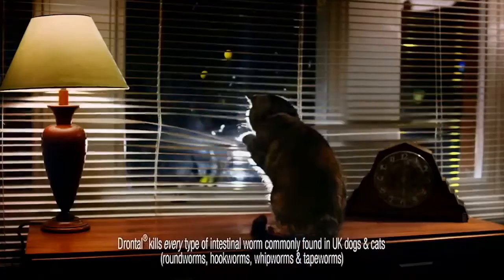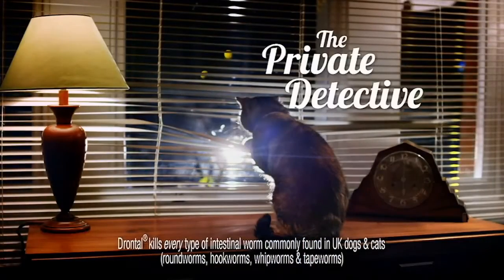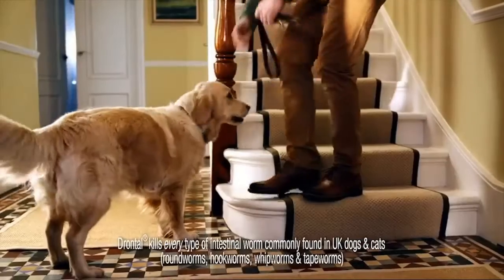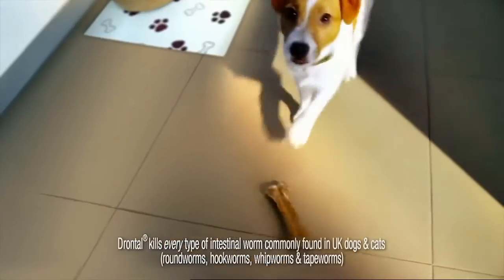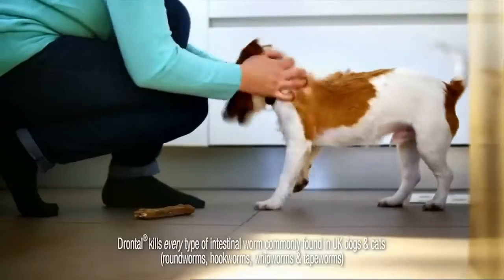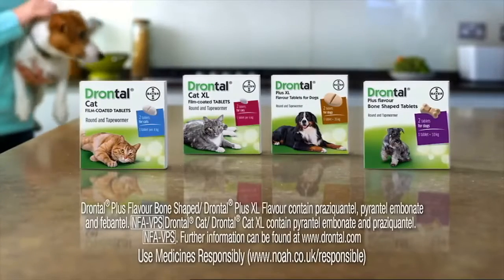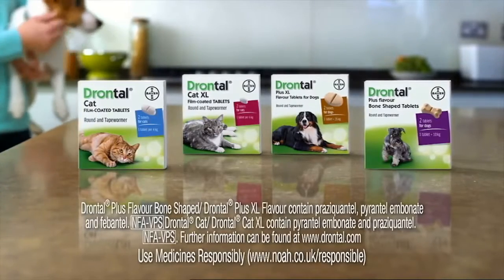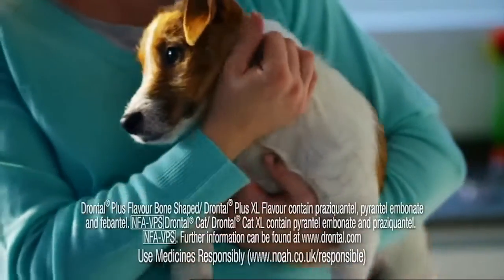Best Dewormer. How to deworm dogs. Tapeworms hookworms roundworms. dogssuppliesrus.com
how to deworm dogs for tapeworms hookworms roundworms.  best dewormer is drontal plus

can be purchased

cheapest here